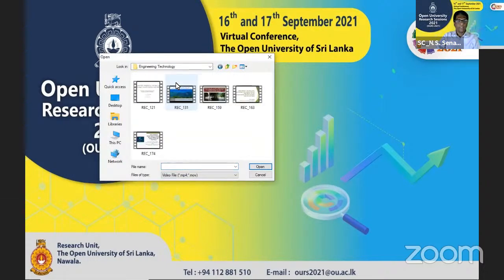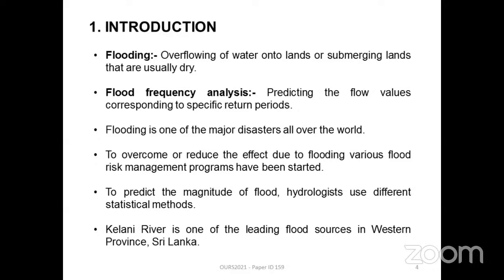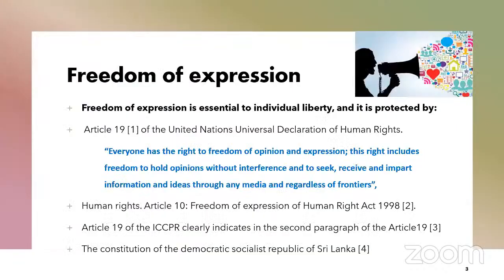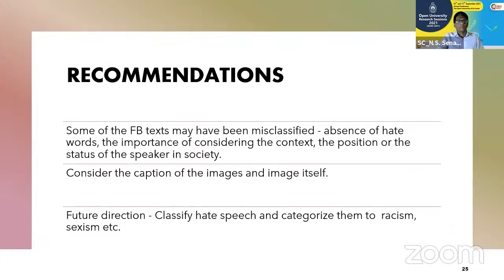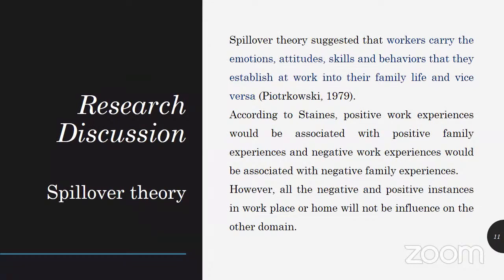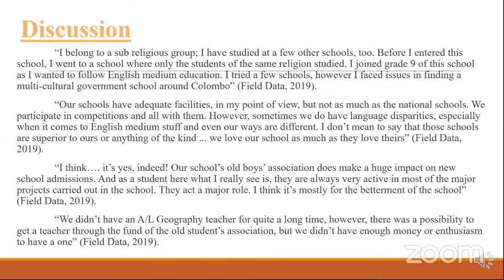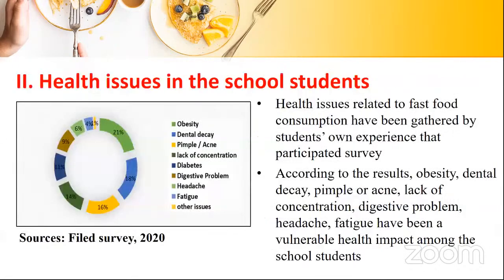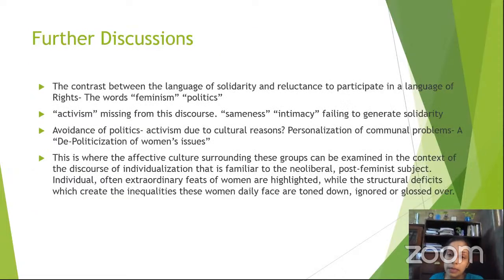OURS 2021 Sep 17 - Station 04